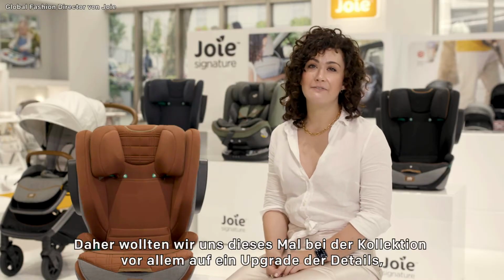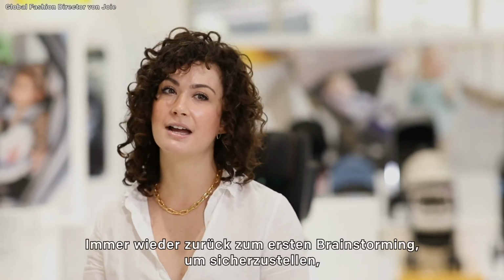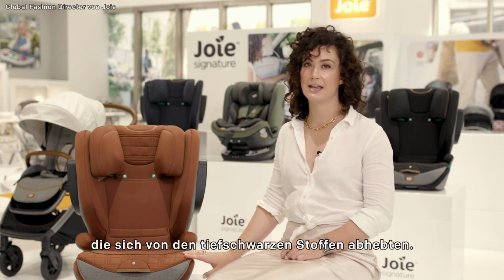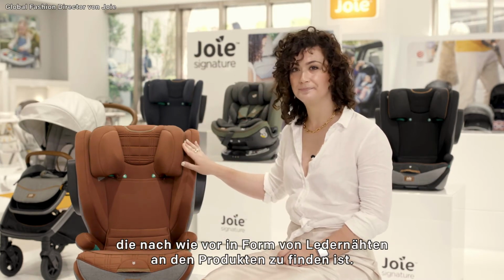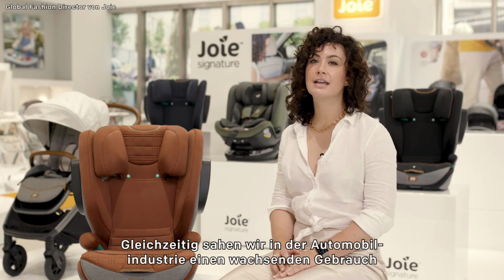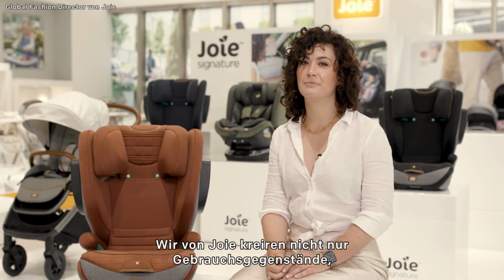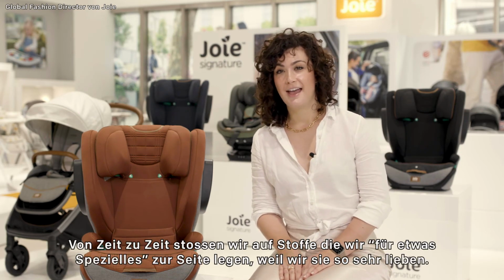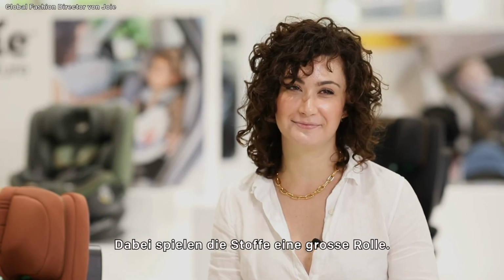Joie signature Kollektion: Hinter den Kulissen mit der Designerin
Unsere neue signature Kollektion ist da und begeistert mit Innovation und Design, die Spuren hinterlassen. Wir von Joie Schweiz gewähren einen Blick hinter die Kulissen des Designprozesses und haben mit unserem Global Fashion Director gesprochen.